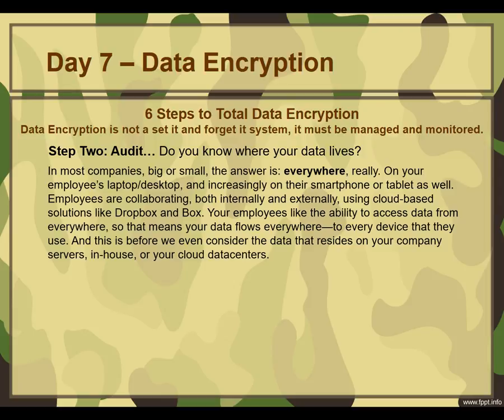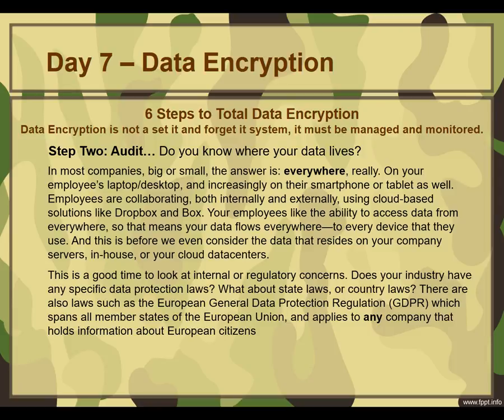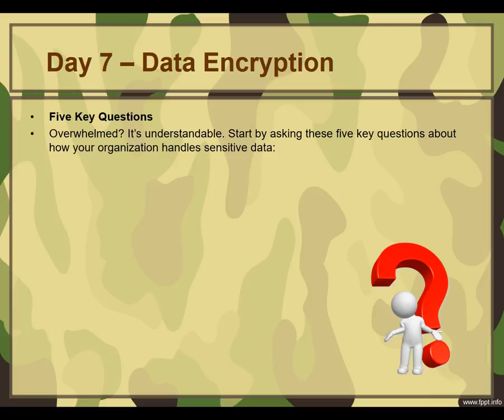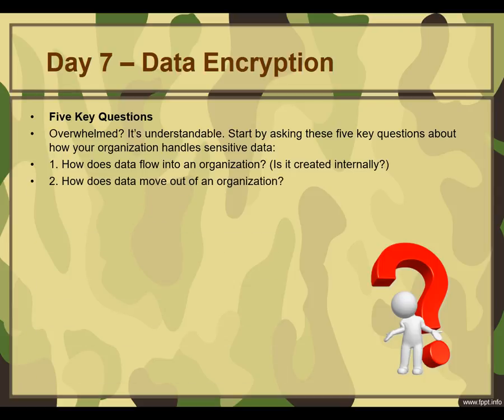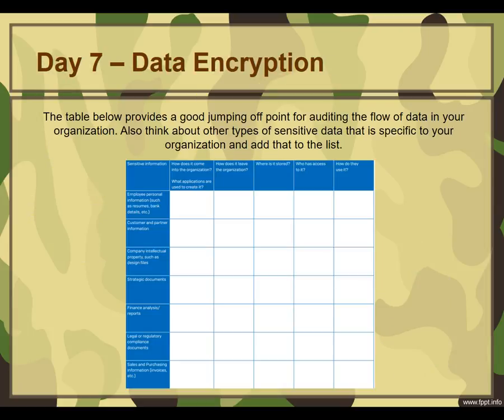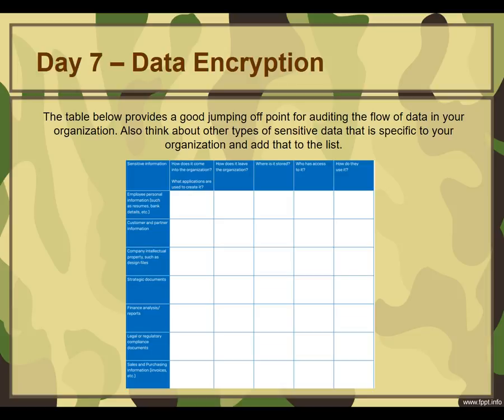IT Security - Bootcamp Encryption Day 7 3